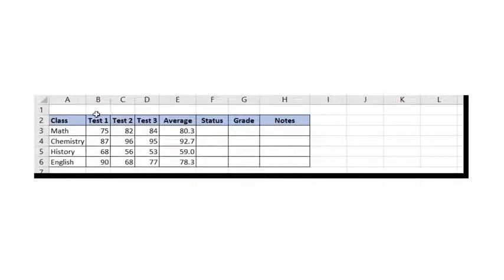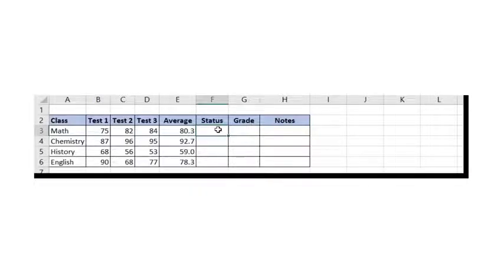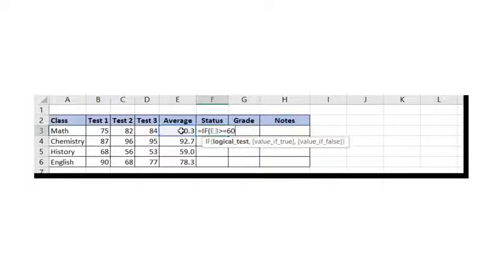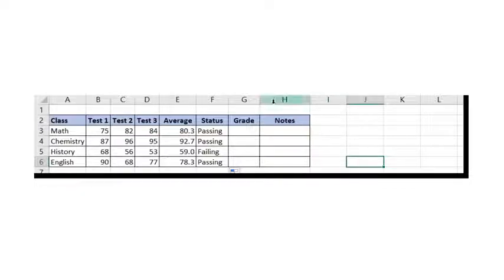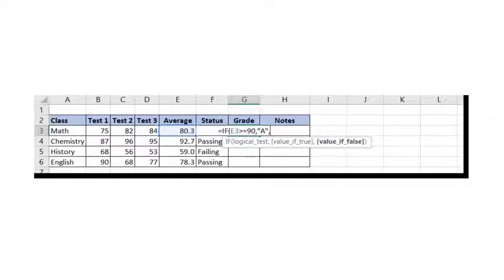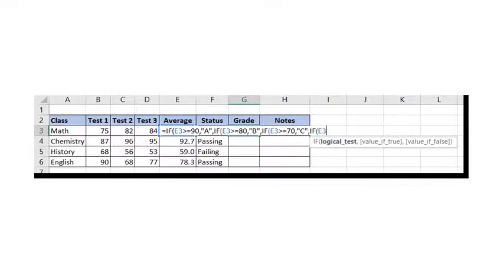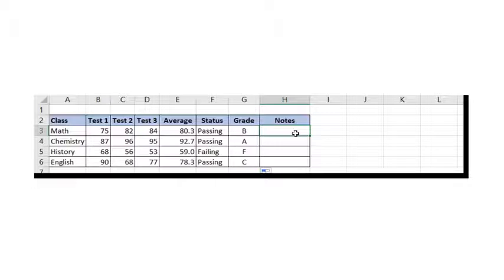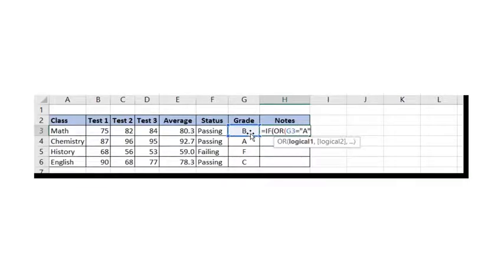Microsoft Excel 2016 In 90 Pages